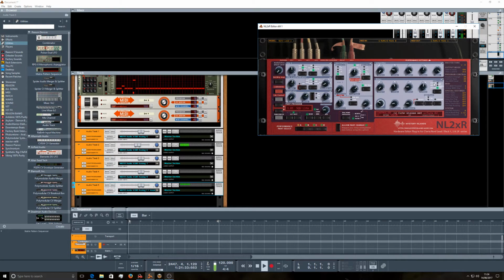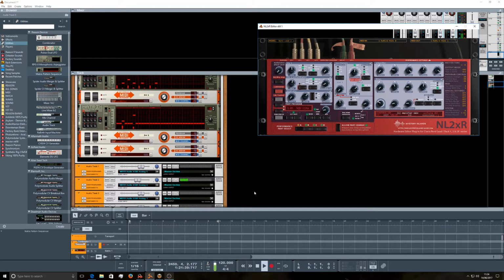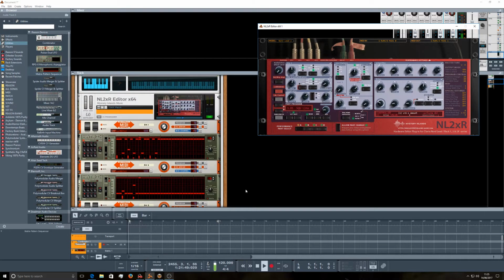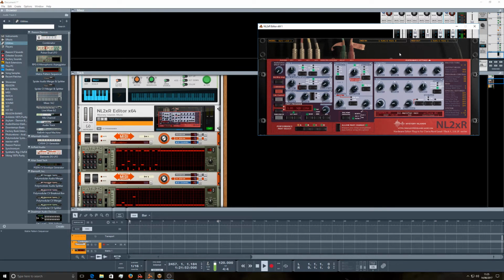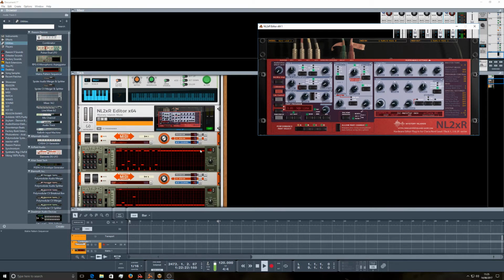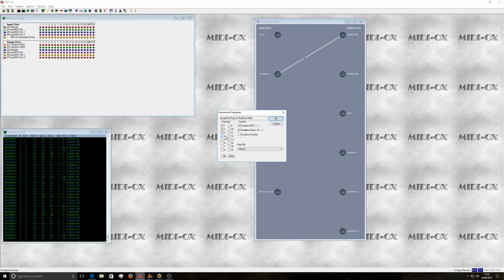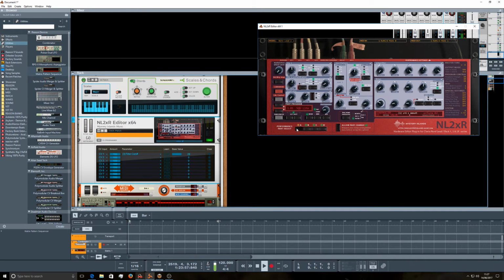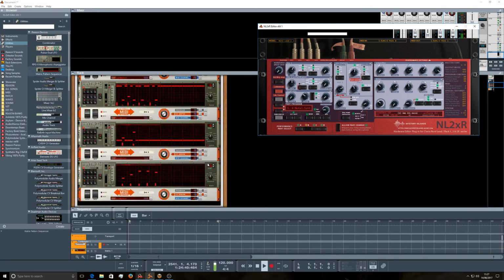Reason 9.5 and NordRackx2 Editor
Settings for enabling all 4 midi channel slots in the Editor to play the respective slots on the NordRack in Reason 9.5